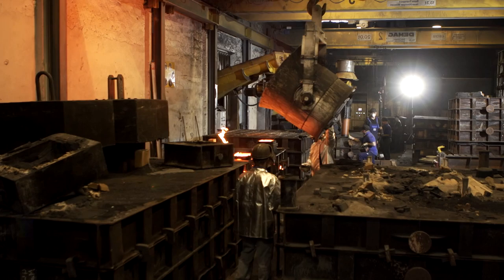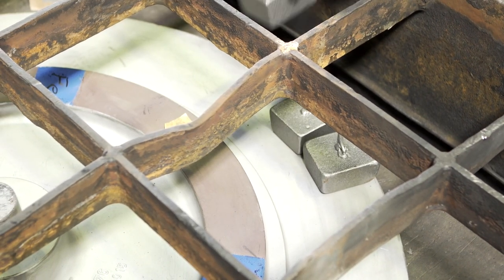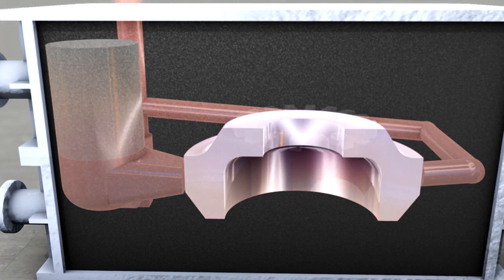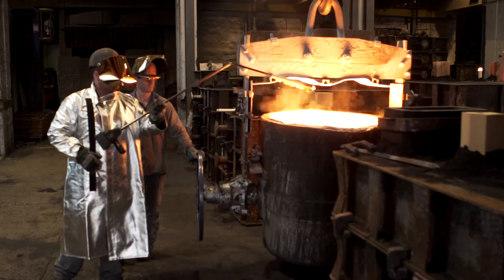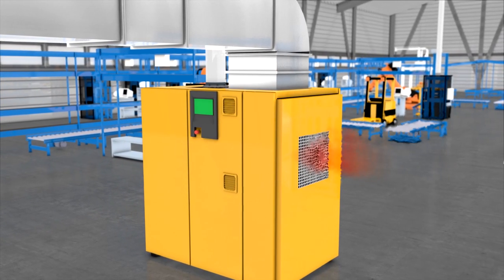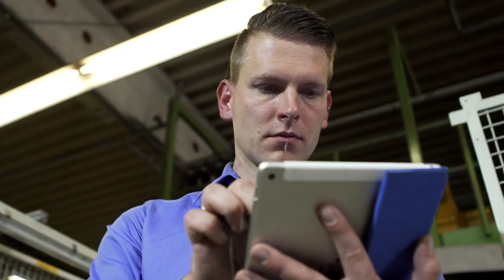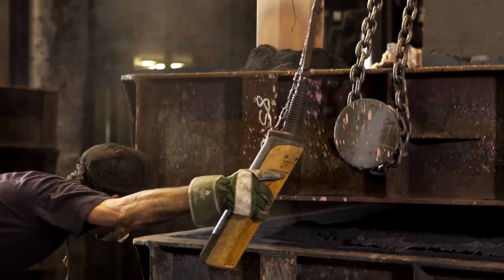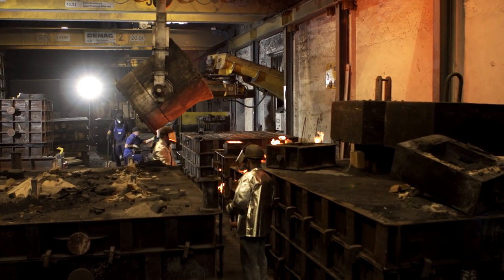Industry 4.0 – It’s Easy! Apps help save material and energy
Applying and combining digitalized technologies in industrial production can contribute to a significant increase in company resource efficiency. The film Industry 4.0 – It’s Easy! illustrates two examples of how smartphone and tablet apps are easily integrated into an existing company process, contributing greatly to material and energy reduction.

Such is the case at the iron foundry Kemptener Eisengiesserei Adam Hönig AG in the Allgau region, Bavaria. There are many manual steps to be taken when casting forms, each having an impact on the cast quality. To ensure production excellence each step of the way, barcodes are scanned into tablets and transmitted to an app that follows each individual process. The goal is to determine precisely the amount of metal to be melted for a specific cast, attaining an optimal molding sand to smelting ratio. Thus, a great deal of material and energy are saved. This production innovation is funded by the Deutsche Bundesstiftung Umwelt (German Federal Environmental Association) and scientifically guided by the Kempten Technical College.

Cooper Standard Automotive in Swabian Schelklingen also applies an app to reducing energy consumption. The company, located in the Swabian Alb, produces brake lines for the automobile industry. To this end, compressed air is sent through a one-kilometer long conduit, serving 150 machines. To track down leakages where the air escapes the conduit, the company implements a special ultra-sound microphone. When leakage is discovered, a technician marks the spot with a QR code, scanning it into the tablet. The app transmits data covering the precise leak location, the amount of air escaping and the materials required for repairs to Mader GmbH & Co. KG, where it is centrally stored. The app informs technicians not only of the leak’s exact location in the production line, its dimensions and repair costs, it also calculates how much energy the company will save upon repair.

Commissioned by the Federal Ministry for Environment, Nature Conservation and Nuclear Safety